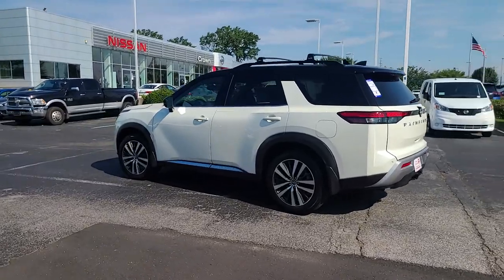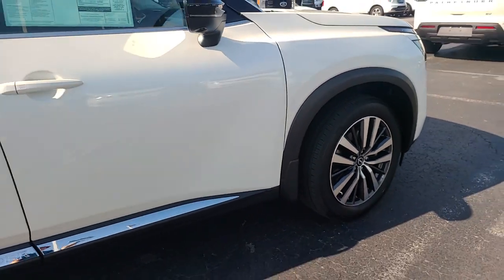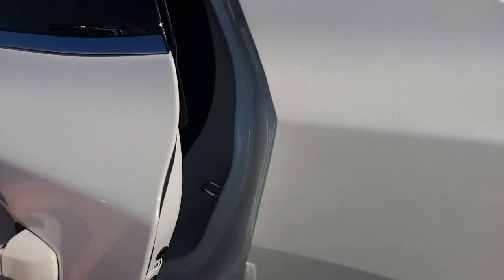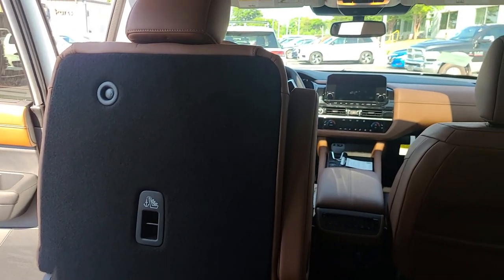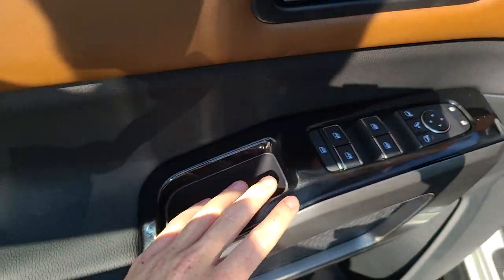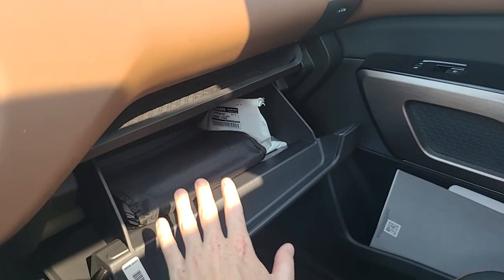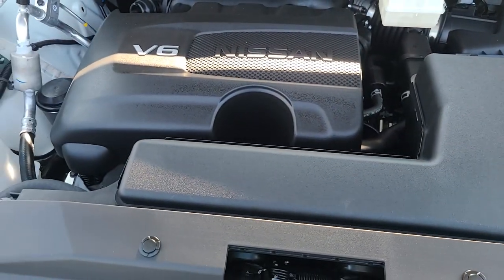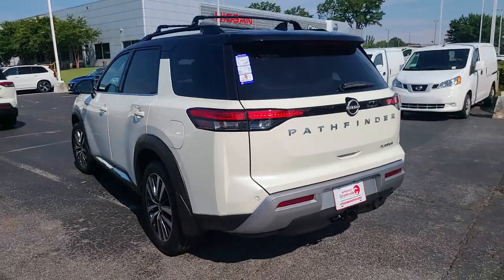2022 Nissan Pathfinder Platinum Quick Walk-around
Thanks to Crown Nissan in Greenville SC  for letting us film their brand new Pathfinder.